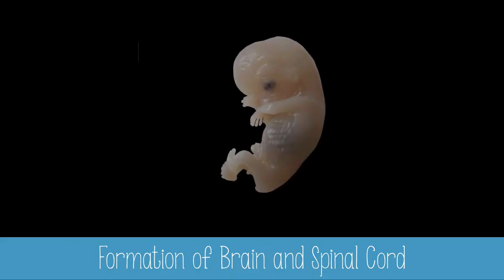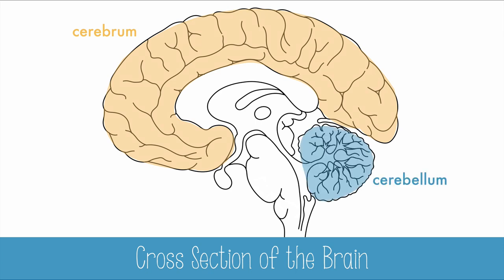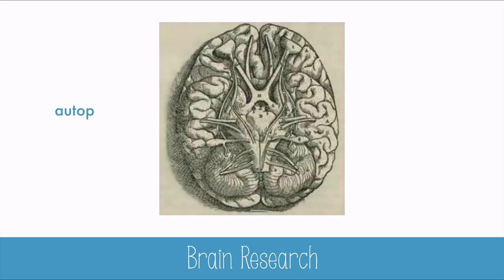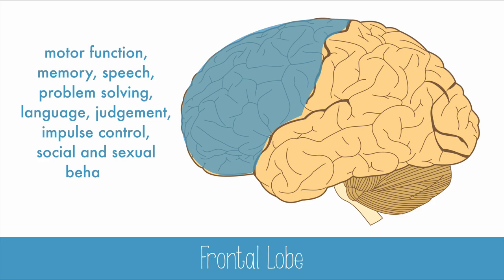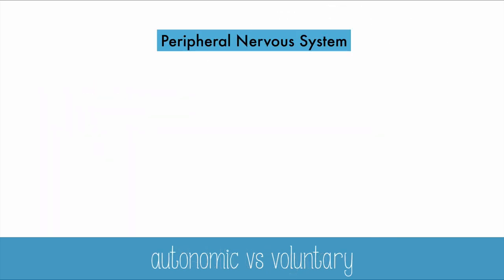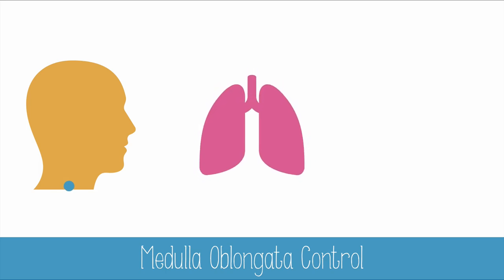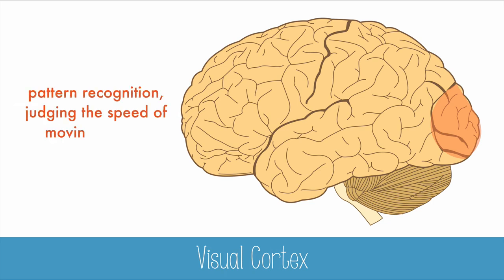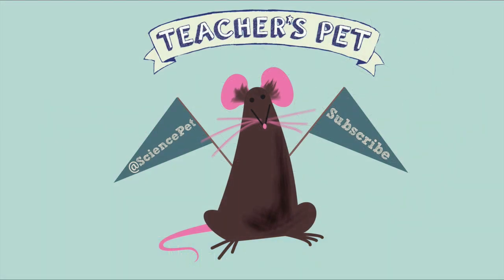Brain Development and Function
Learn about the brain and many functions of the brain in this video!